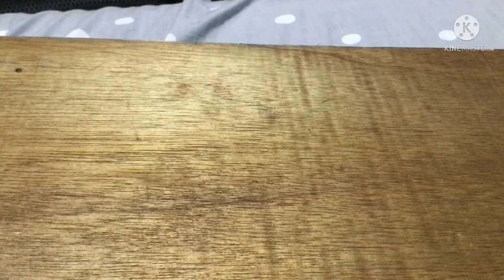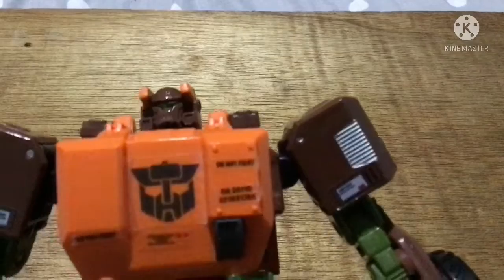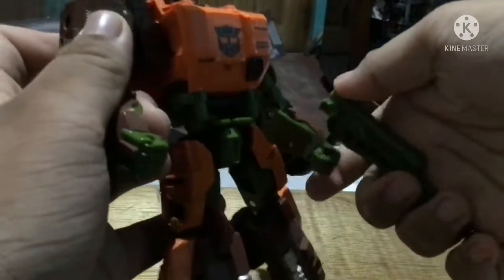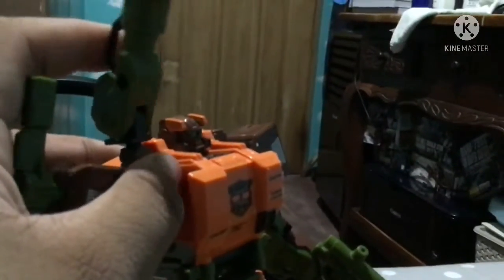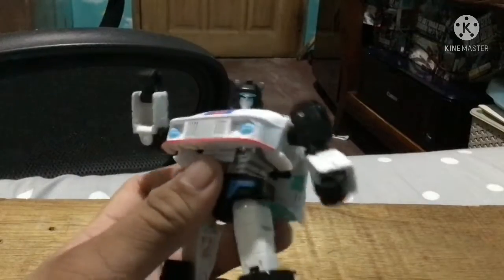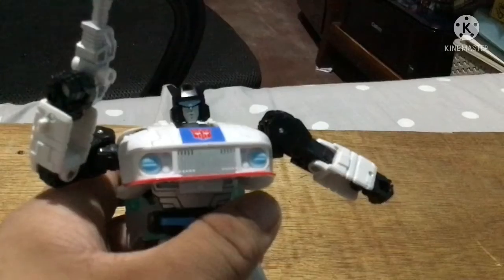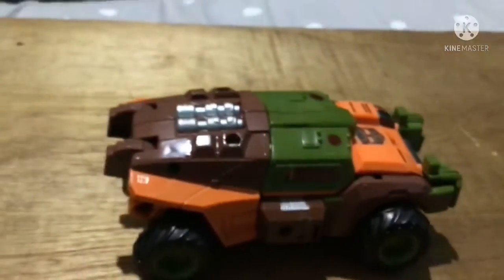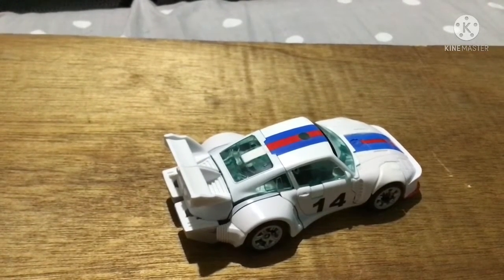A Double Review of Generations Roadbuster and SS86 Jazz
So Here is a Double Review of Thrilling 30s Roadbuster and SS86 Jazz

User things for other Websites

Discord Username:Birthday Gm#0623

That is some things i need to add.